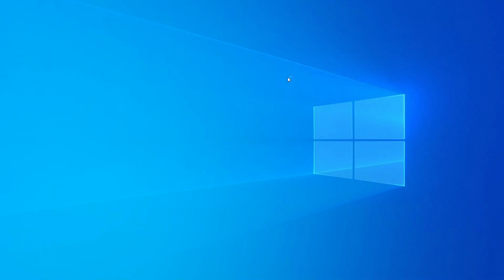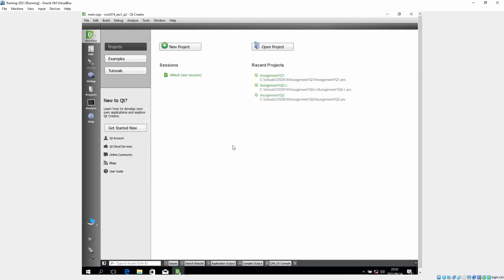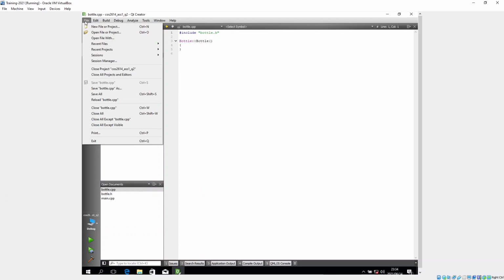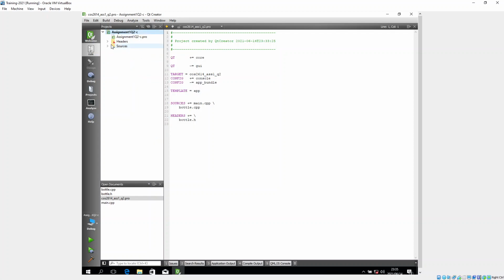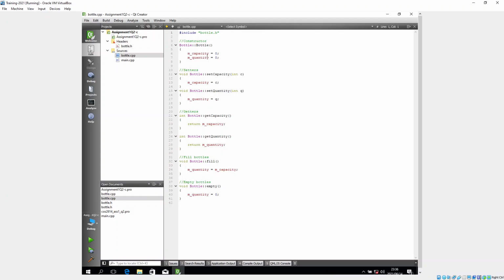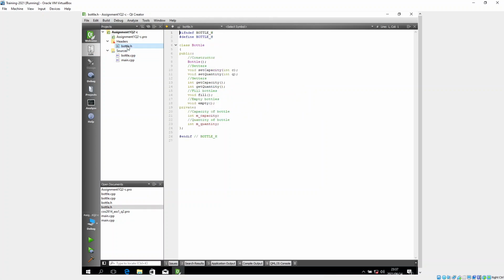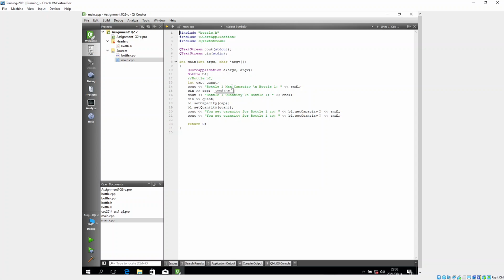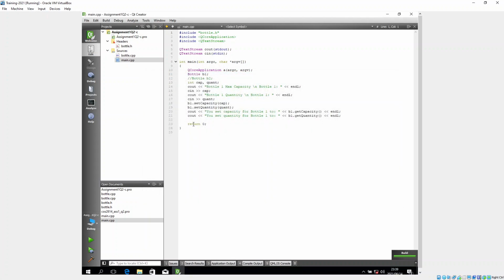COS2614 - 2021 - Assignment 1 - Question 2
This is just a demonstration of how I tacked Question 2 of Assignment 1 for the year 2021 in Semester 1